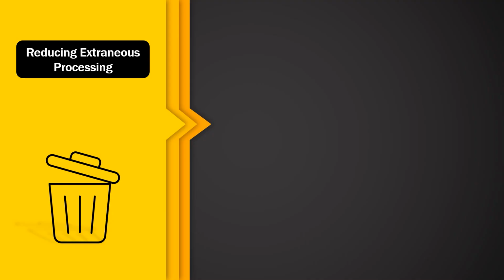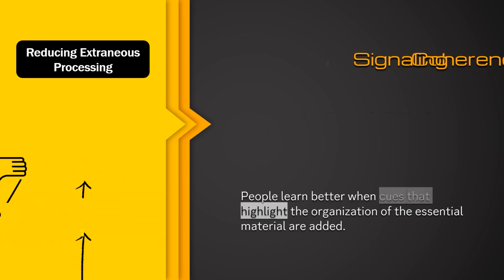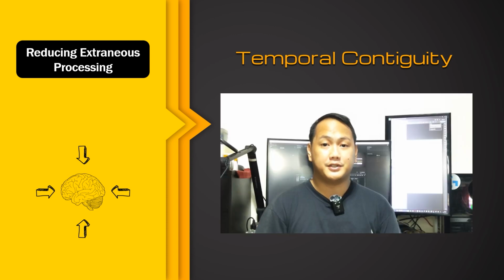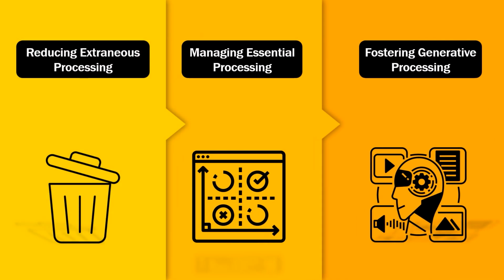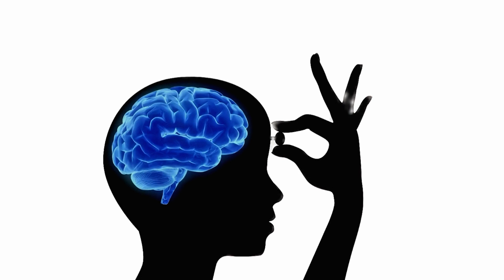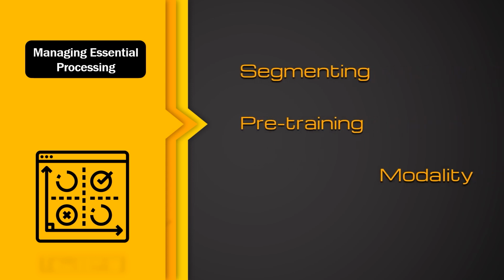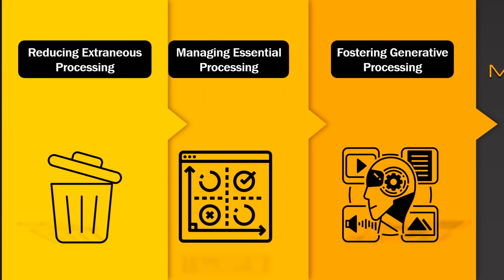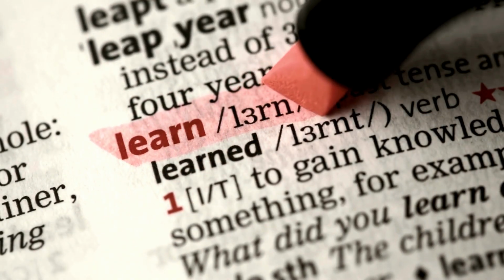12 Principles of Multimedia Learning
In 2001, Professor Richard Mayer published a book called Multimedia Learning where he proposed a dozen of principles that discuss the proper use of media in designing learning materials. These tenets are backed by substantial research which shows that students perform better when the learning materials implements that strategies discussed in the book.

00:00 - Intro
01:03 - Introduction to the 12 Principles of Multimedia Learning
01:24 - Introduction to Reducing Extraneous Processing
01:45 - Five principles of Reducing Extraneous Processing
02:03 - Coherence
02:23 - Redundancy
02:43 - Signaling
03:03 - Spatial Contiguity
03:22 - Temporal Contiguity
02:43 - Intermission / Recap / PechaKucha
05:17 - Introduction to Managing Essential Processing
05:38 - Three principles of Reducing Extraneous Processing
05:59 - Segmenting
06:20 - Pre-training
06:40 - Modality
06:59 - Intermission / Recap
07:38 - Introduction to Fostering Generative Processing
07:58 - Four principles of Fostering Generative Processing
08:12 - Multimedia Principle
08:37 - Voice/Personalization Principles
08:59 - Image Principle
09:15 - Conclusion